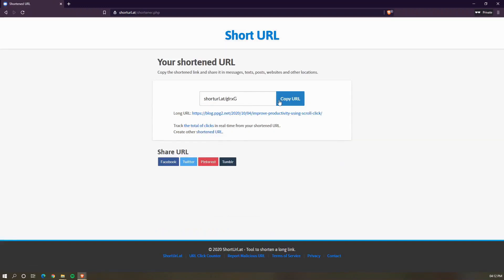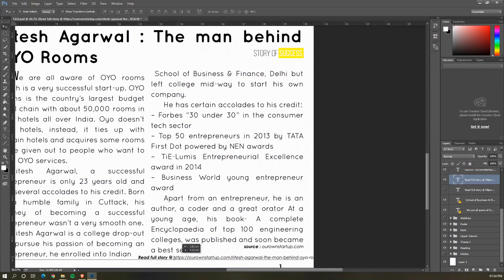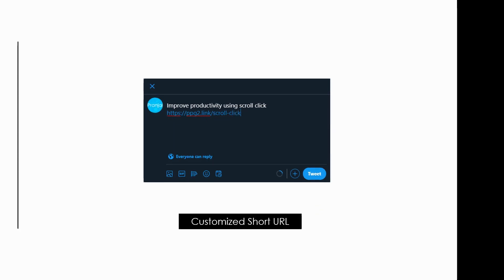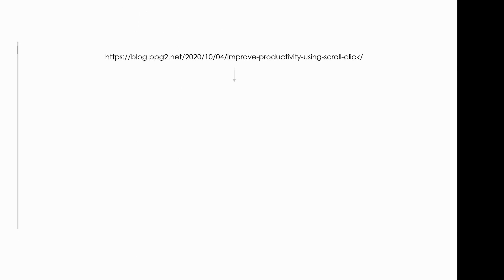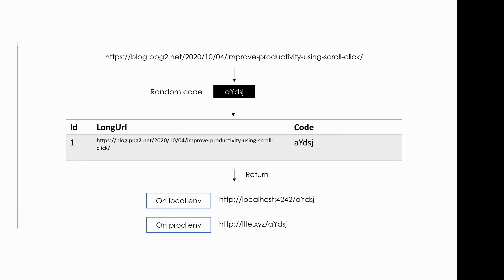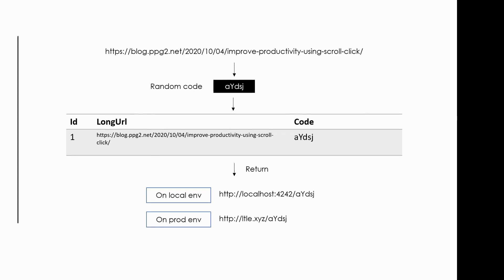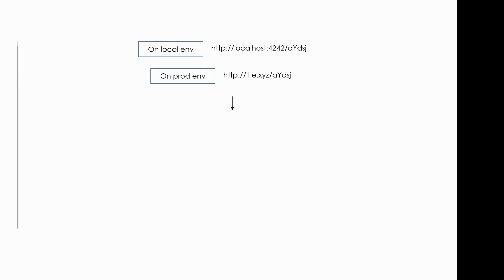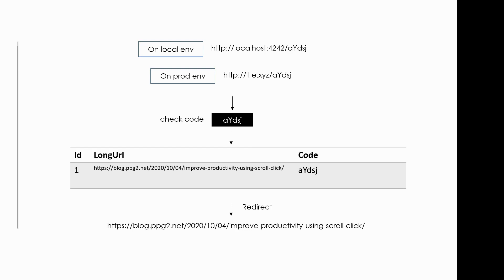Building simple web app - URL Shortner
In this video, I have tried to explain what is URL Shortner and How we can make our own?
To build web app I have used ASP.Net MVC framework.
00:05 - What is URL Shortner ?
00:34 - Why Short URL is needed ?
01:00 - How our web app will work ?
02:15 - Implementation (speed code)
10:08 - Minimum viable product (ppg2.link)